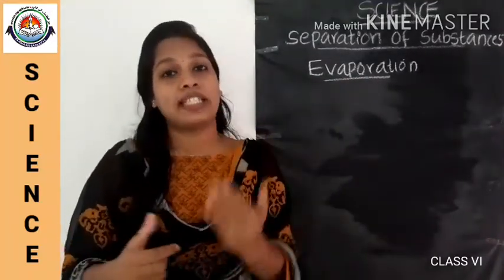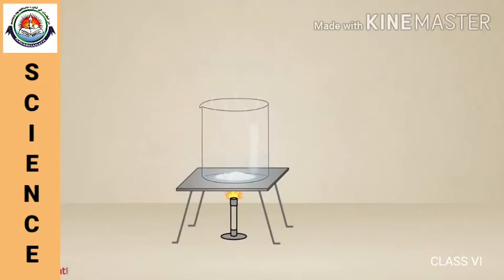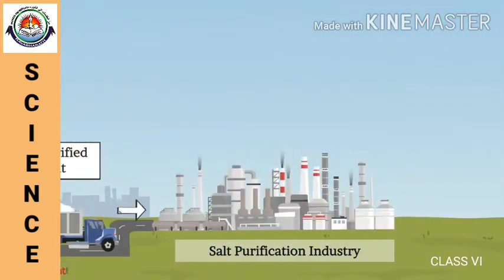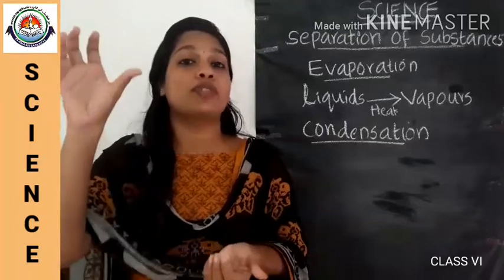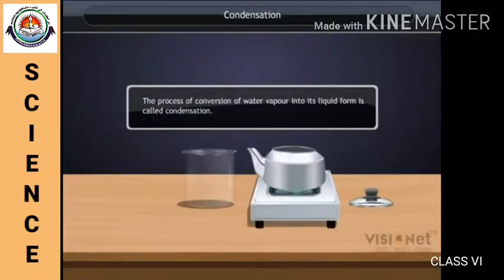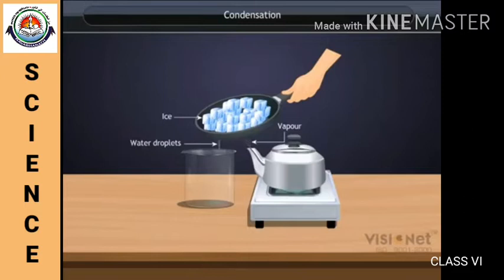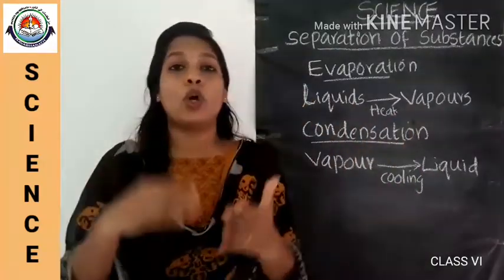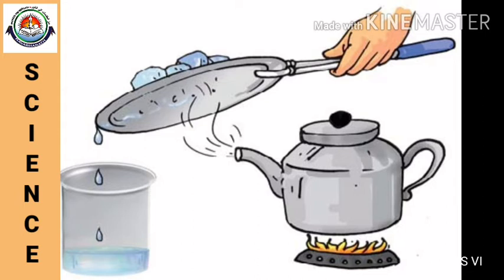Class VI Science 10-08-2020